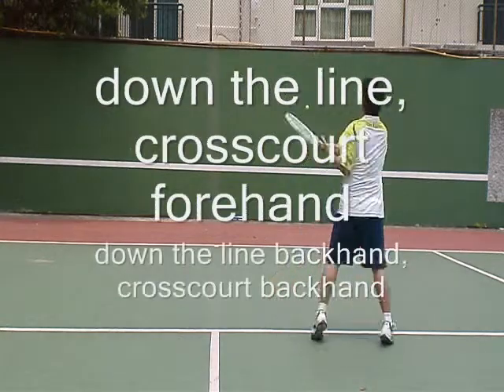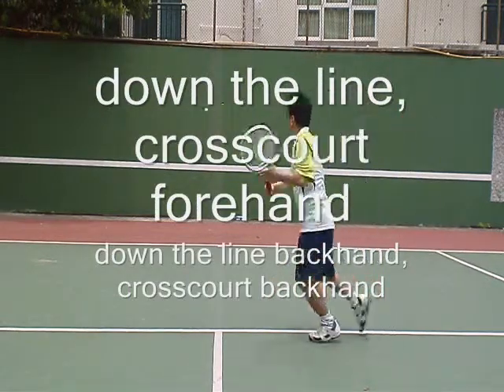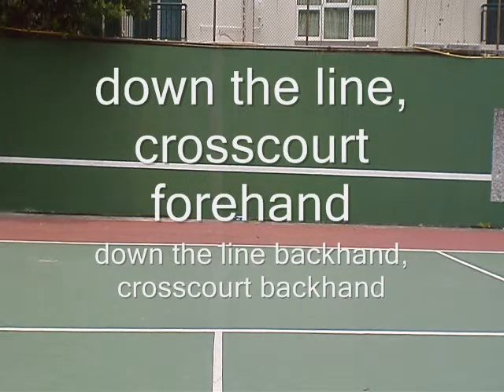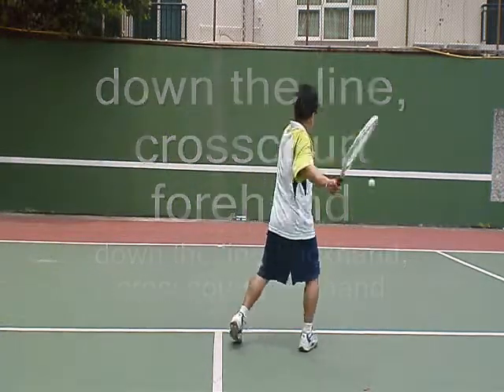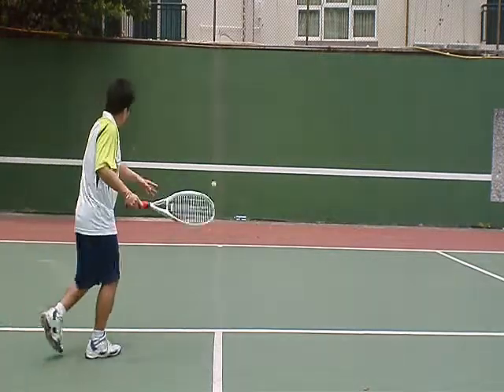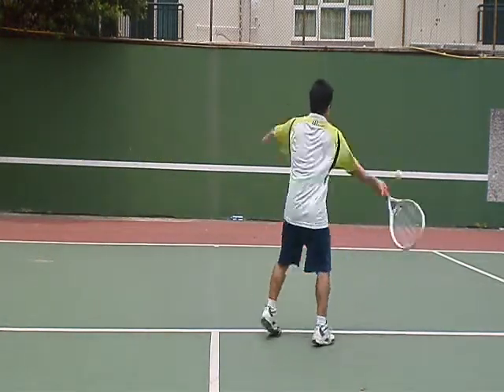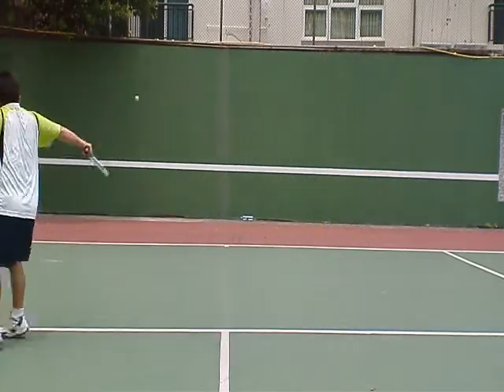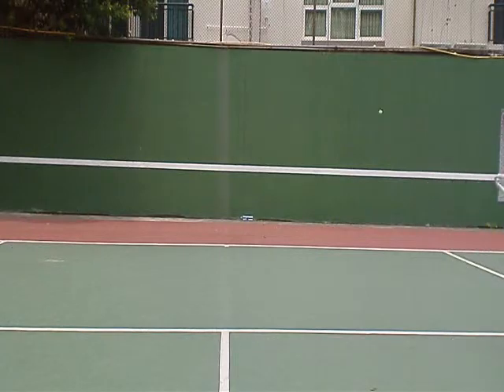Figure 8 Live Ball Drill--HARD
shows one of the harder wall drills and real drills